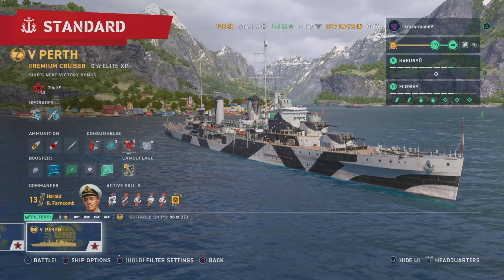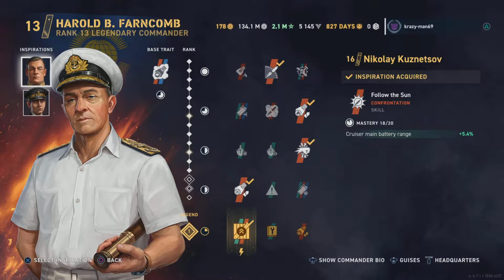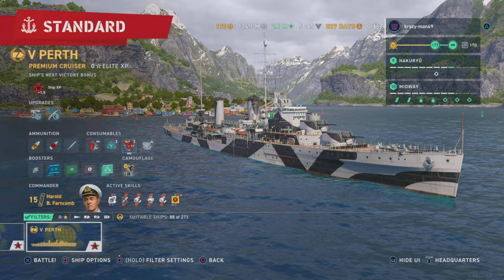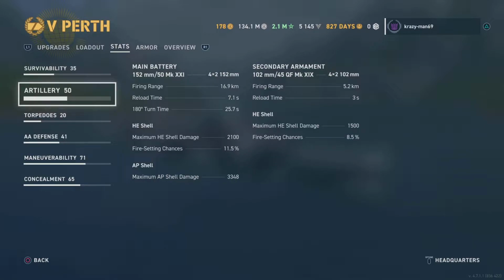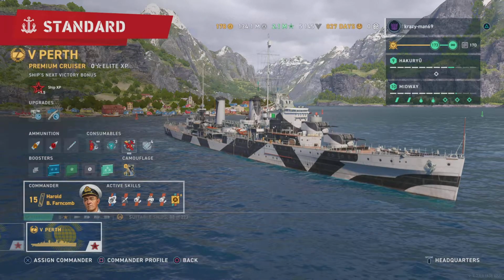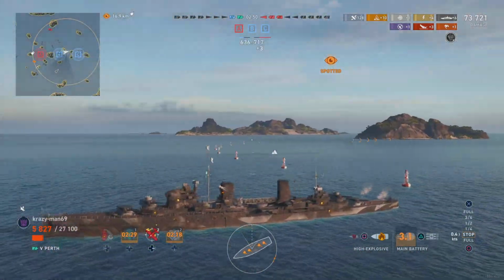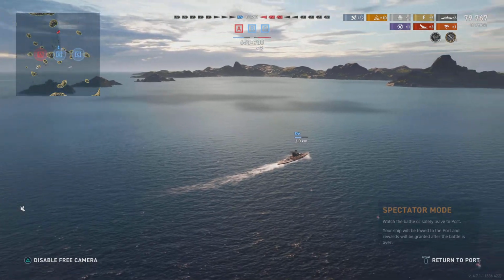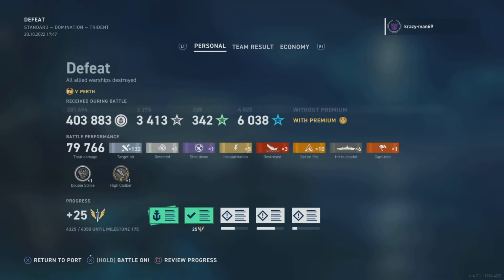The Premium Tier 5 Perth, awesome game!